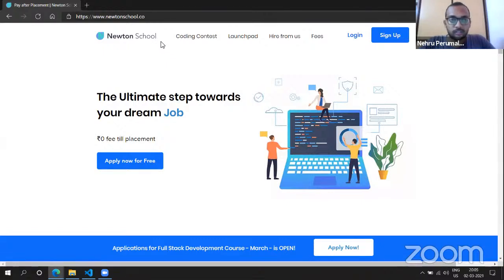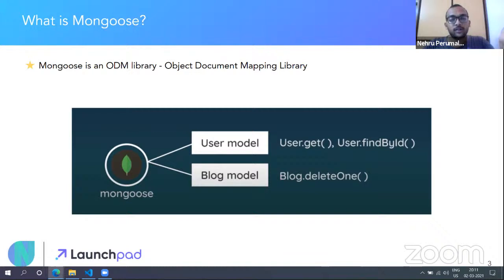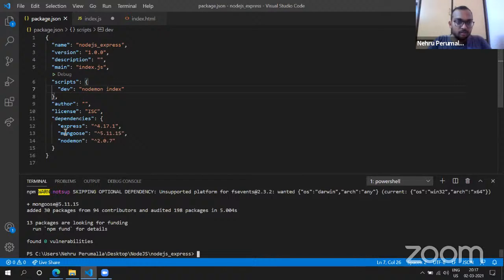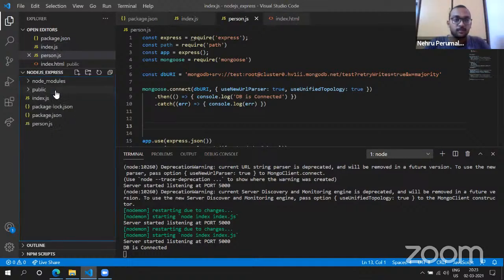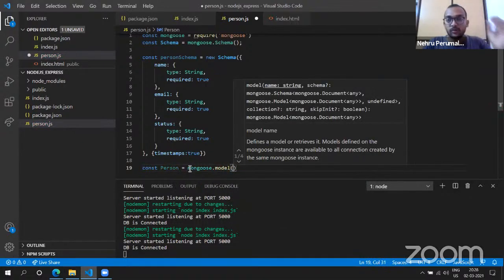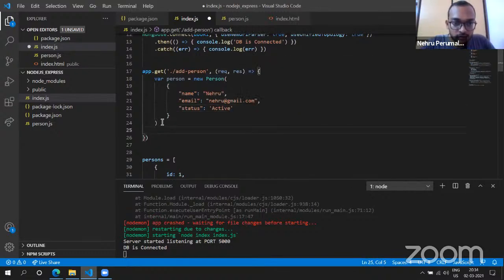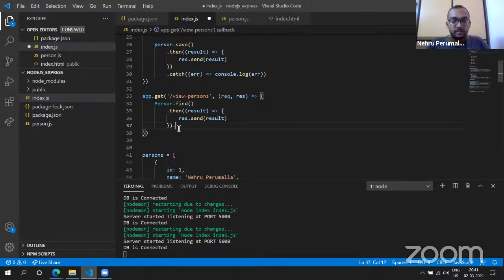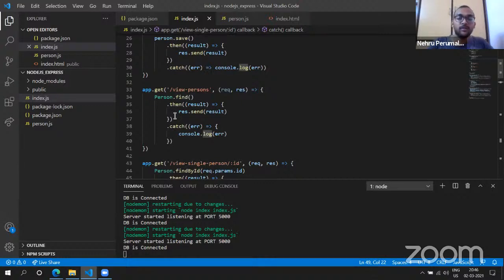Introduction to Node.js | CRUD Operations using Mongoose - 1